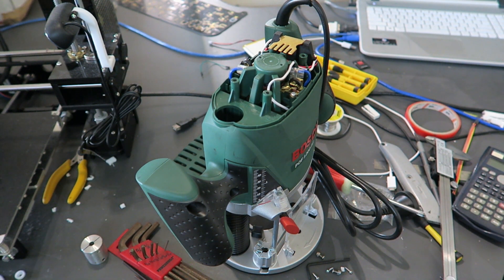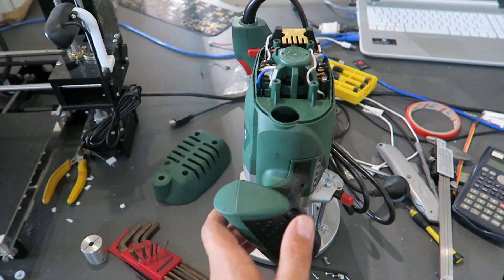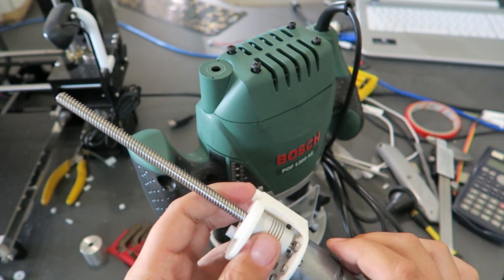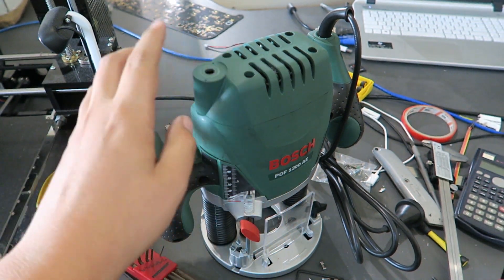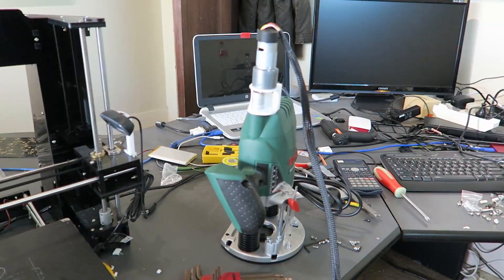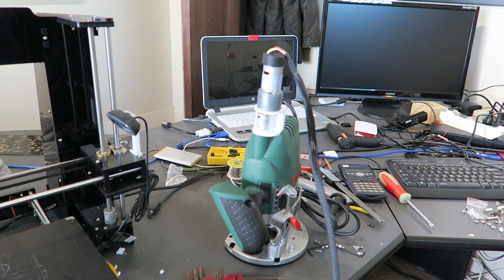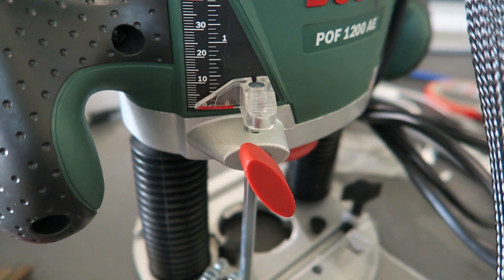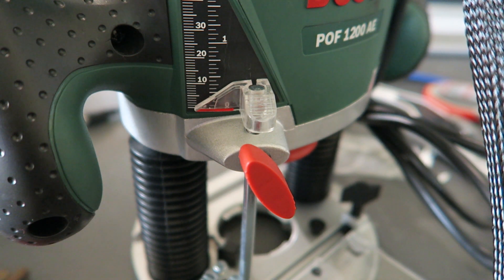Maslow CNC DIY Z Adjust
This is a motor mount and lead screw nut mount for the Bosch POF 1200 AE, using the Maslow CNC Z adjust motor to drive it.